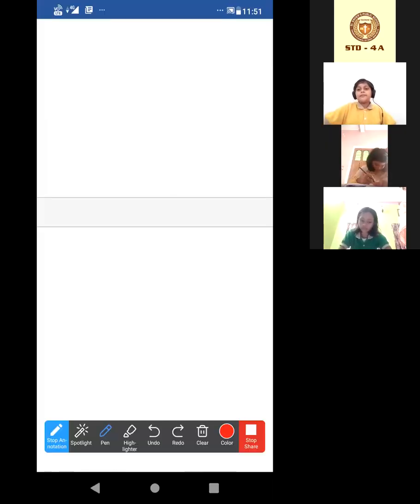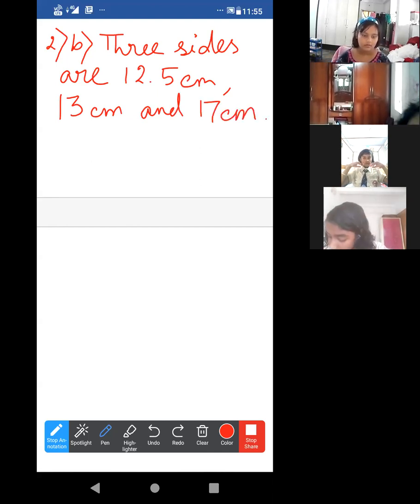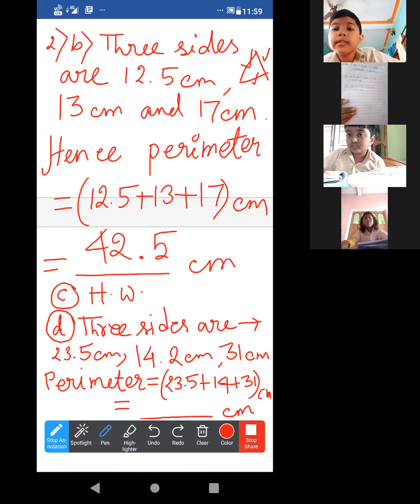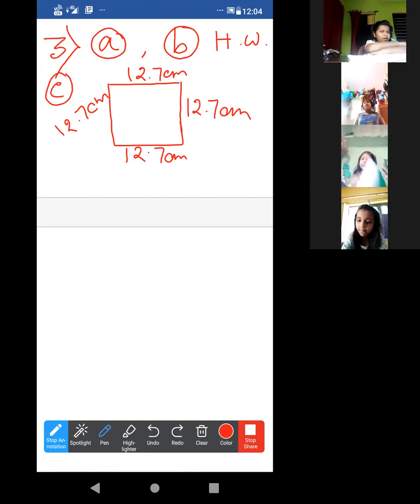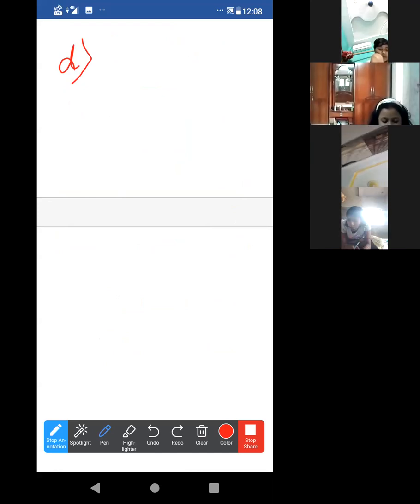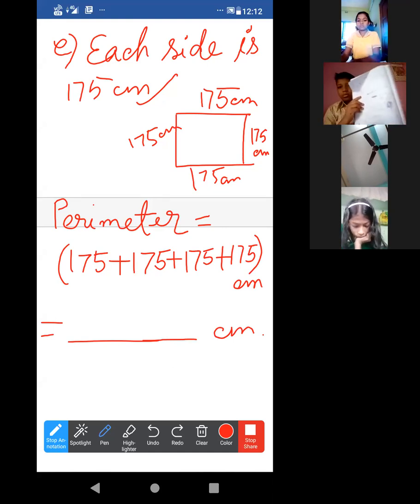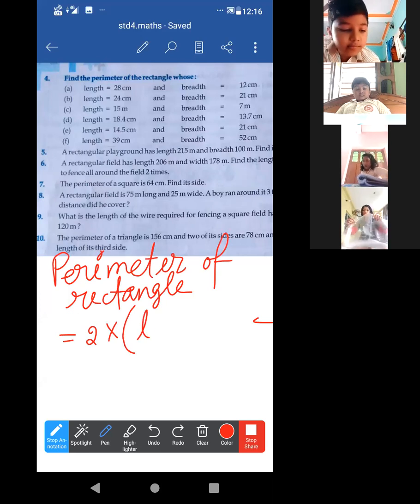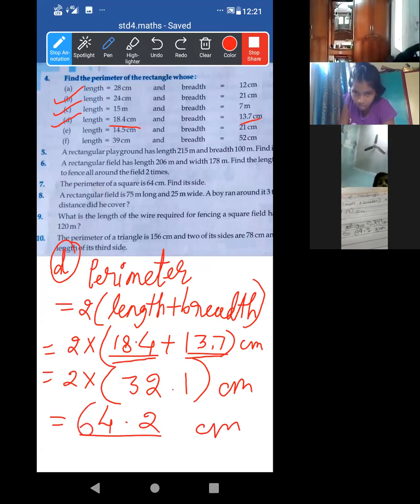12 11 2021 STD4 MATHS